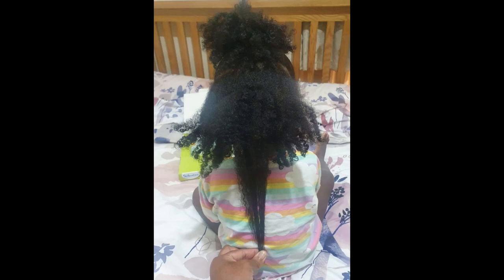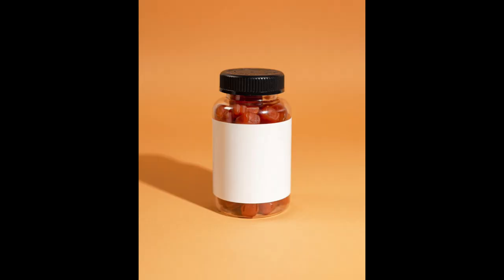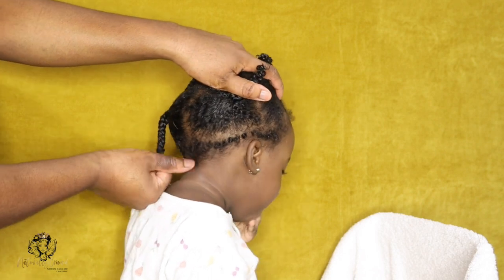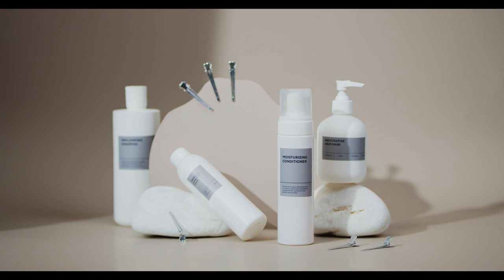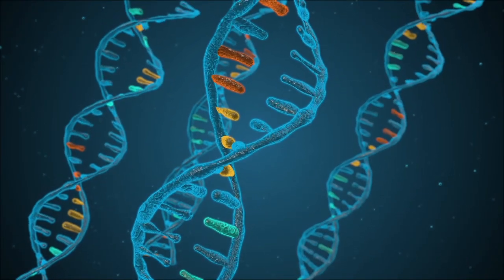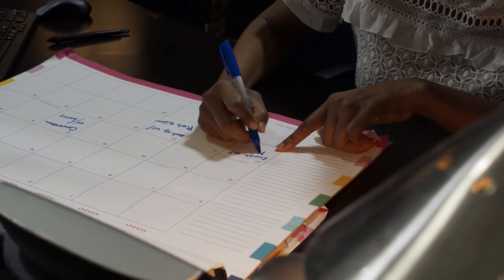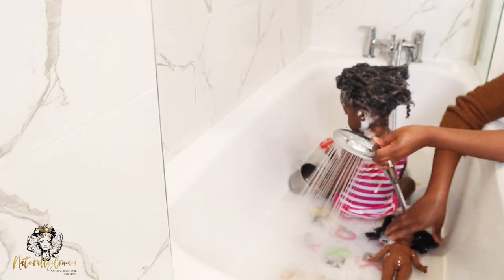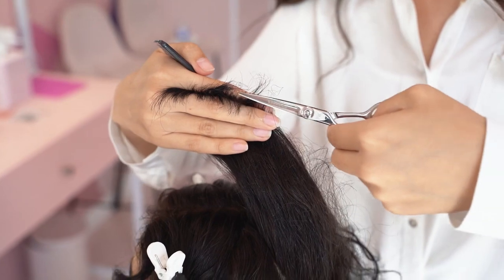How I grew my daughters hair long in 2 years | How to grow your daughters hair long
How I grew my daughter's hair long in 2 years - How to grow your daughters hair long: My youngest daughter is 2, wow time flies right? feels like just yesterday that I had her. Her hair has grown so much since the last time she featured on my channel. In this video I'll be sharing how I grew my daughters hair long in 2 years. Hopefully this video will show you how to grow your daughters hair long too
FREE GUIDE: How to create an effective regime for your child's natural hair.